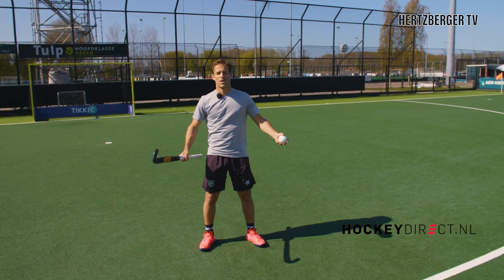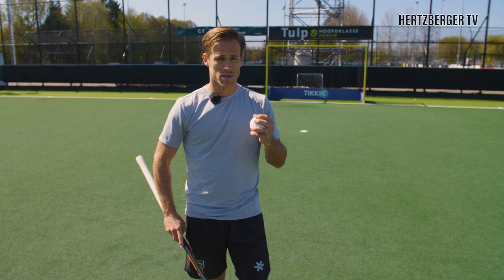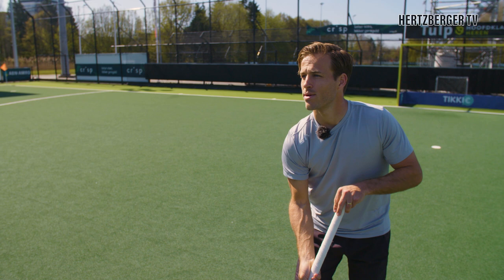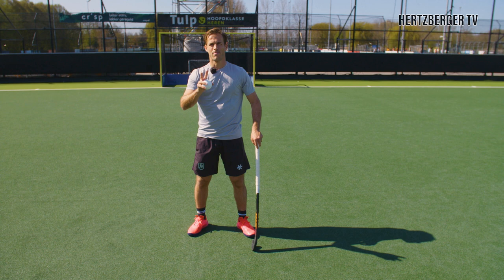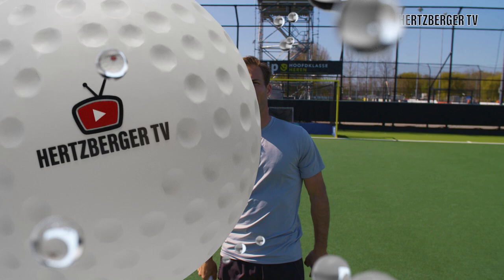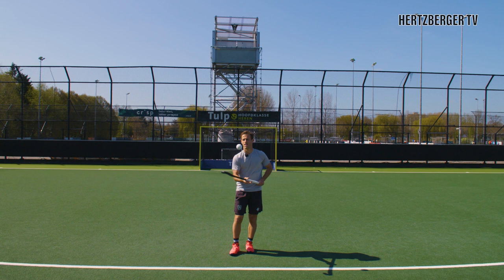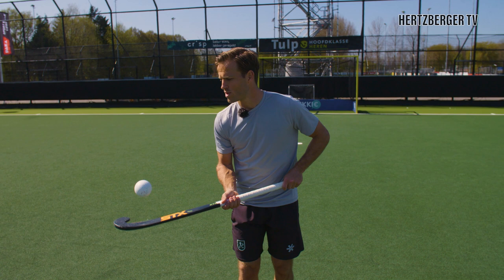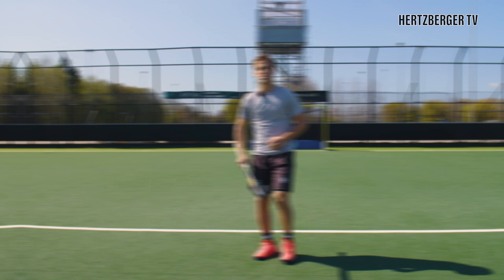Stick Flip | Hertzberger TV | Field Hockey tutorial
Hi everyone!
This week we are practicing stickflips! All kinds of flips. Take care when doing this! I hope you like the video.
Thanks!